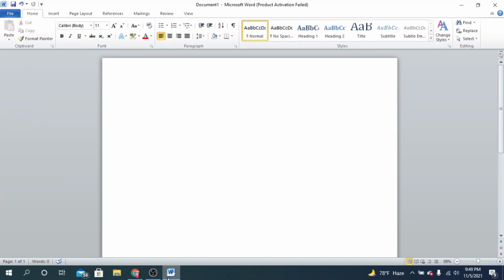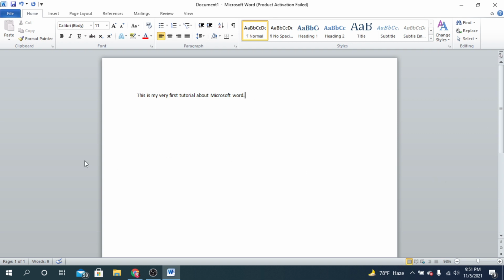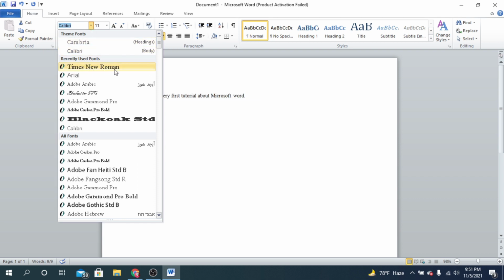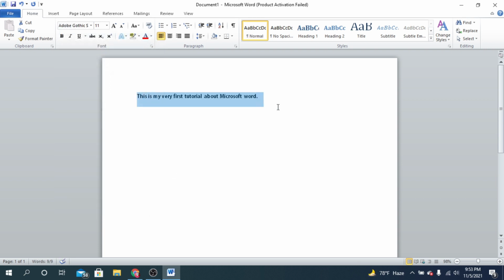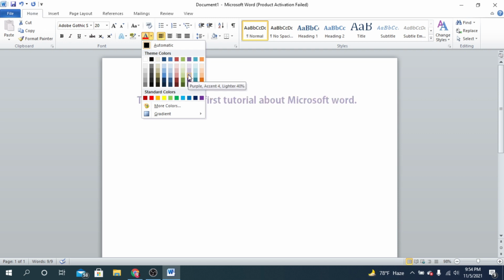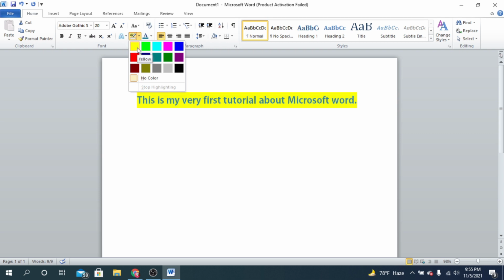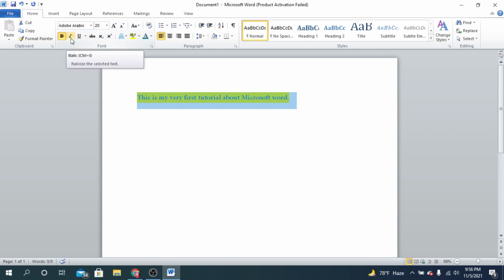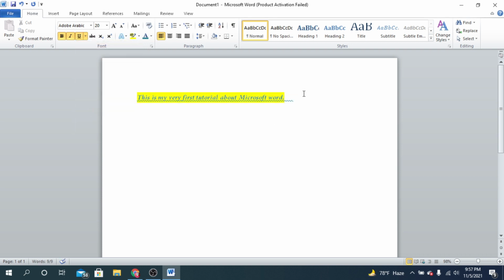Microsoft Word Tutoring in English || Beginner's Guide || Word Tutorial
This is a video about Microsoft Word tutoring in English. A beginner's guide about ms word.

Topic of this video:
In this video, I have provided some basic instruction about Ms Word, this is a very informative video for those who are new to Ms Word.